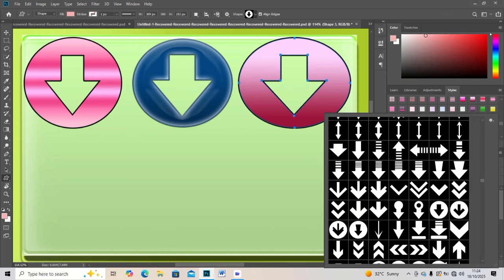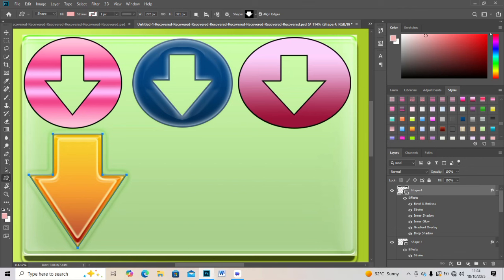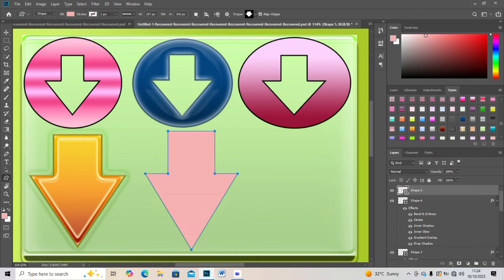HDR 4K Portrait| Professional Retouching LookCanonR5 + Photoshop ColorGradingMasterclass#E9DED78#141